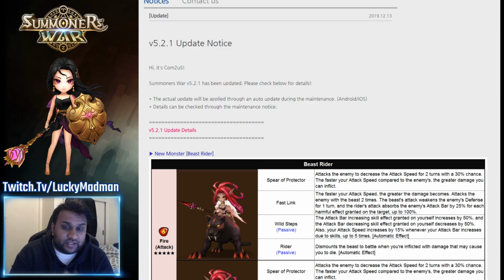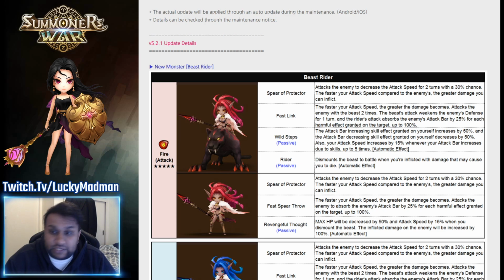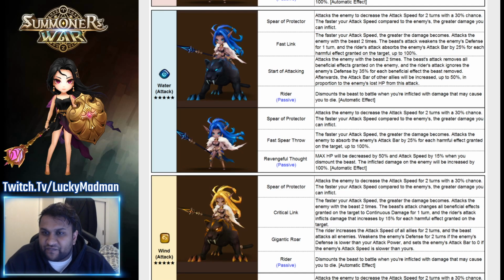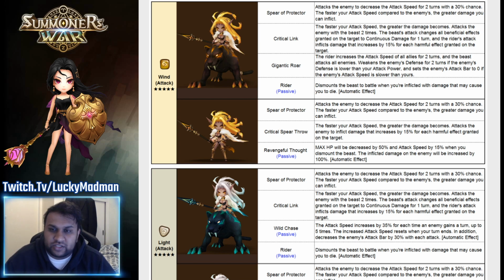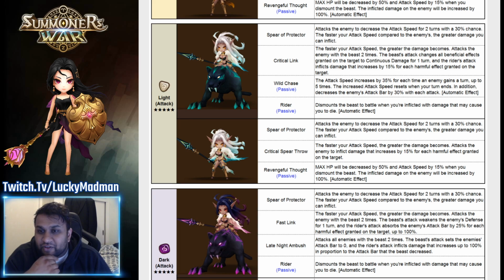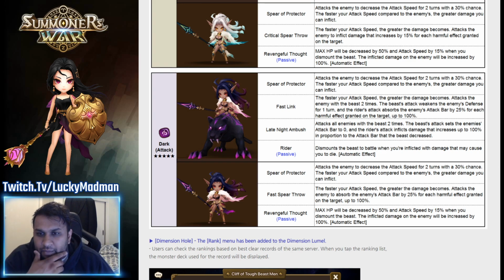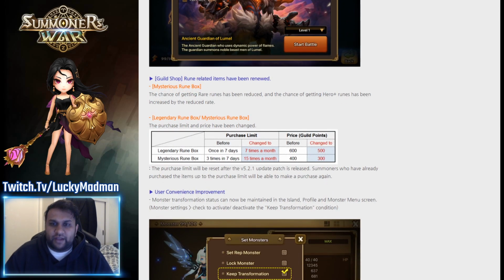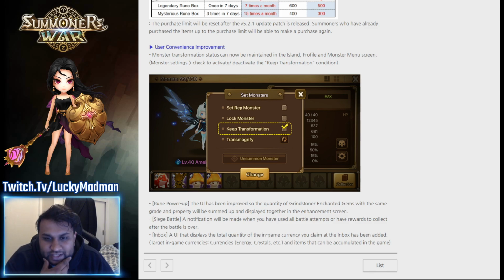NEW NAT 5!! BEAST RIDER HYPE! Update 5.2.1 DISCUSSIONS (SUMMONERS WAR)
NEW MONSTER BEAST RIDER! Version 5.2.1 Update discussions and impact to meta!

If you have any questions about anything I have covered feel free to use the COMMENTS section below and I will respond as best I can!